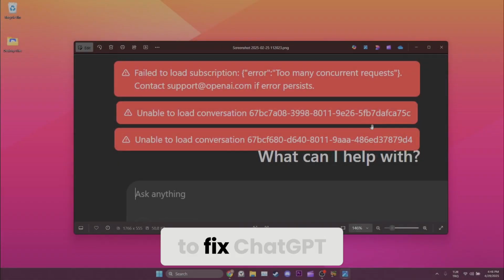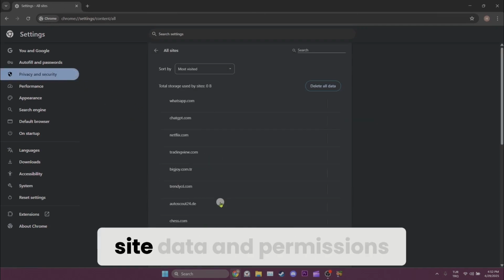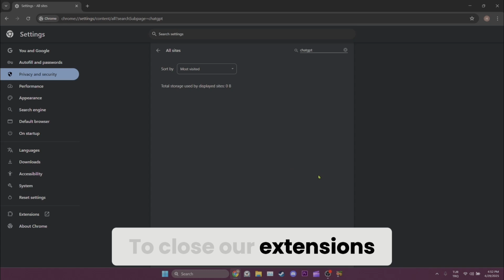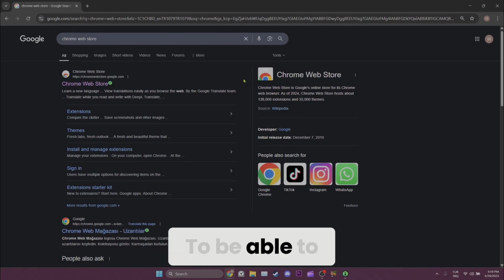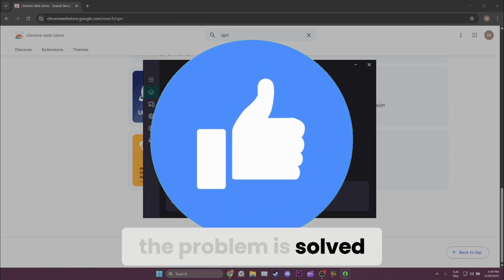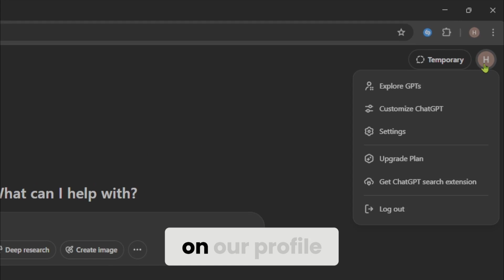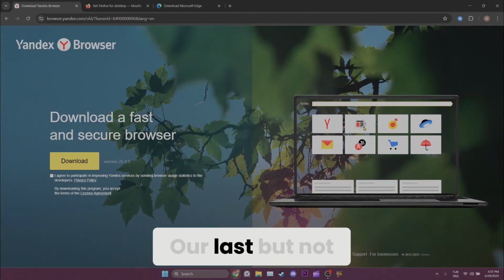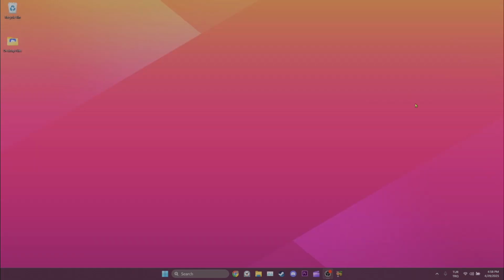FIX CHATGPT UNABLE TO LOAD CONVERSATION | How to Fix ChatGPT Unable to Load Conversation Error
Here's how to fix ChatGPT unable to load conversation. This error is searched as unable to load conversation ChatGPT and ChatGPT unable to load conversation error. In this video I showed you how to solve ChatGPT unable to load conversation problem.

Video Parts:
00:00 How to Fix ChatGPT unable to load conversation
00:10 Solution 1
01:10 Solution 2
01:50 Solution 3
02:34 Solution 4
02:59 Ending & Outro